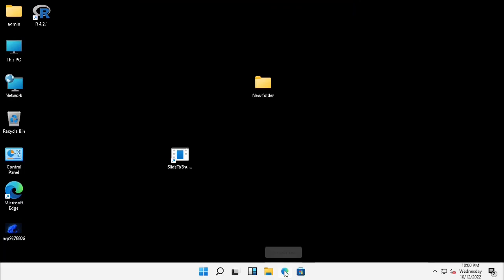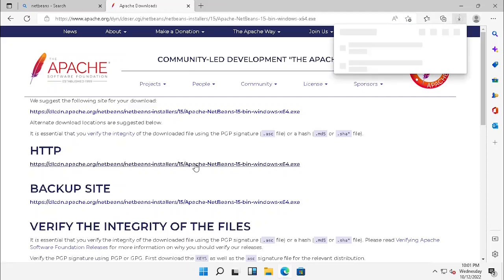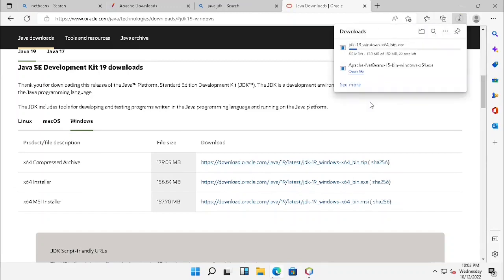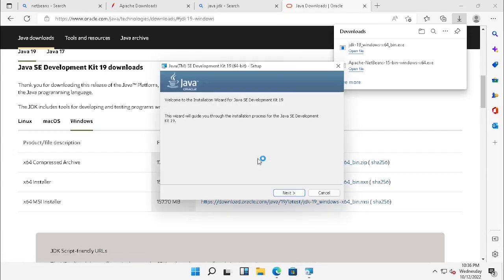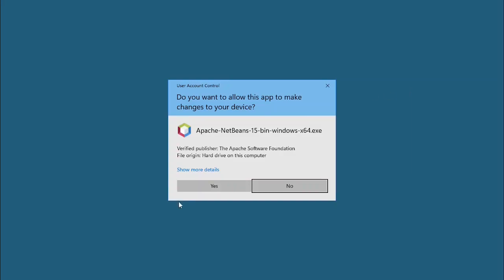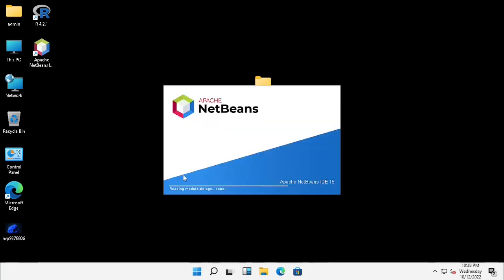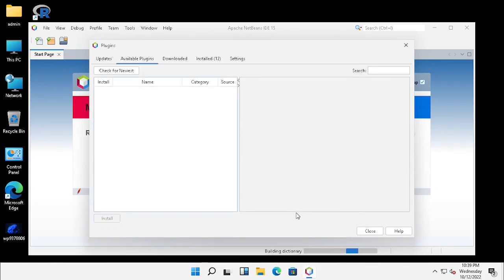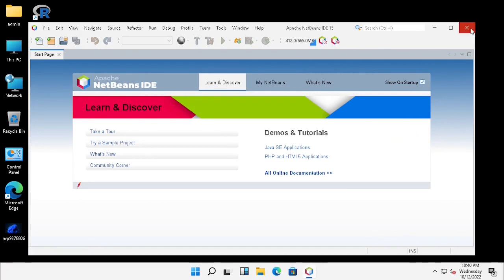How to install netbeans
In this video, we show you howtoinstall netbeans on your Windows computer. NetBeans is a free and open source IDE, so it's a great option for Java development. The installation process is pretty straightforward, but we'll walk you through it step-by-step just in case. This netbeans installation video will show you how to download netbeans , an open-source IDE used for developing Java applications. Want to start coding with NetBeans on your Windows computer? In this step-by-step video tutorial, we’ll show you how to easily install Apache NetBeans IDE on Windows—perfect for Java, PHP, HTML, and C/C++ developers. From downloading the correct installer, setting up the JDK (Java Development Kit), to completing the full installation process, this guide ensures you get NetBeans running smoothly in just a few minutes. Whether you’re a beginner or experienced coder, this setup will have you ready to start building awesome projects right away!

Outline of the How to install netbeans on windows :-
00:00 Introduction of netbeans  installation
00:15 how to download netbeans for windows from portal
02:30 How to install netbeans in windows 10 or 11
04:21 Features and Plugin installation of netbeans
06:30 Outro